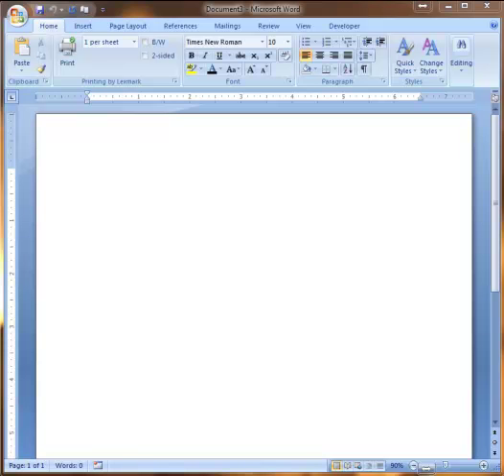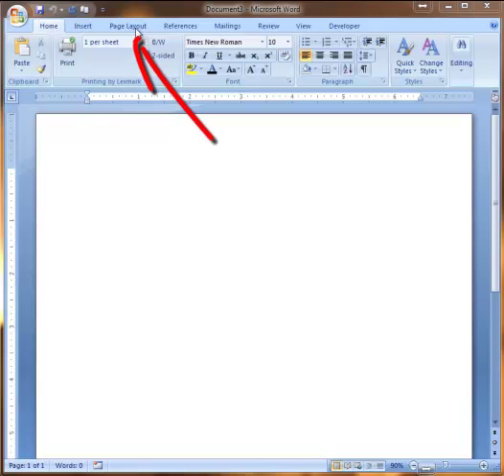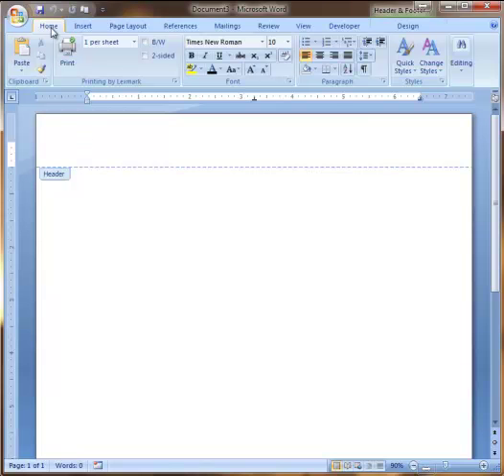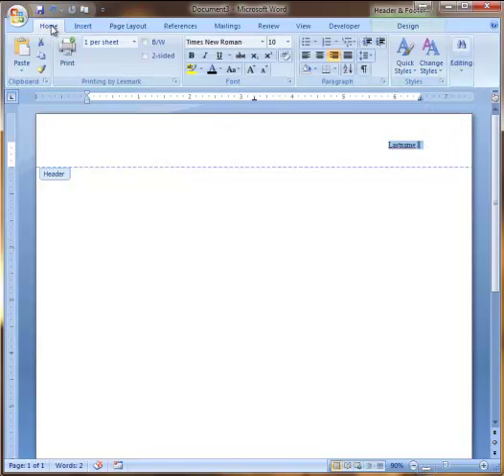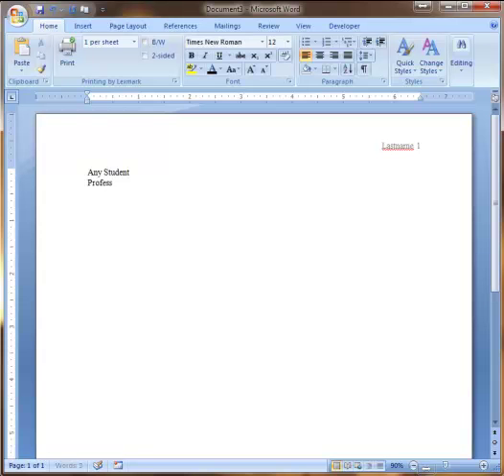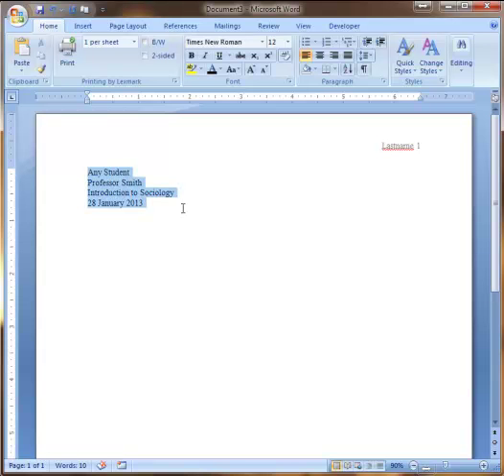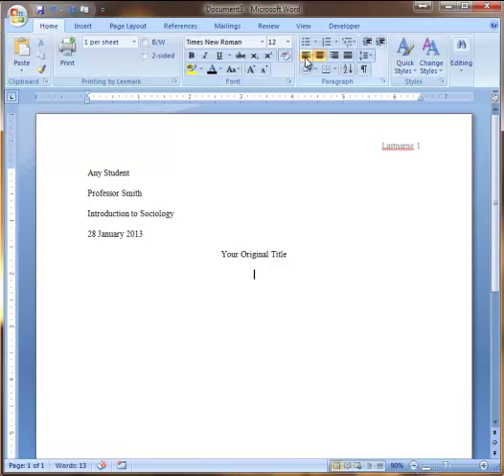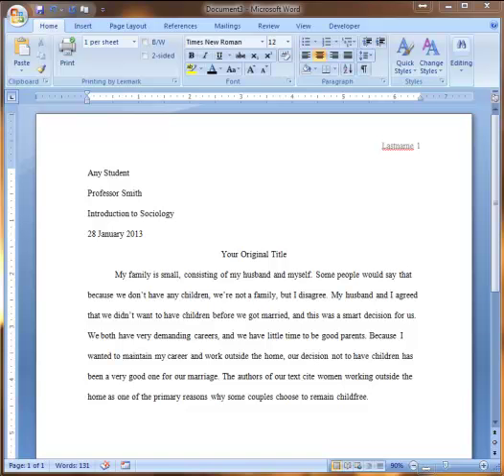Basic MLA Formatting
This short video gives you the basics of how to set up your paper in Word using proper MLA formatting.

This video does not cover in-text citations or the creation of a works cited page--you need to seek the assistance of a qualified tutor for these concerns.